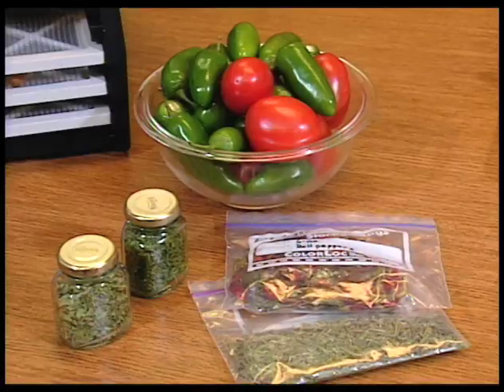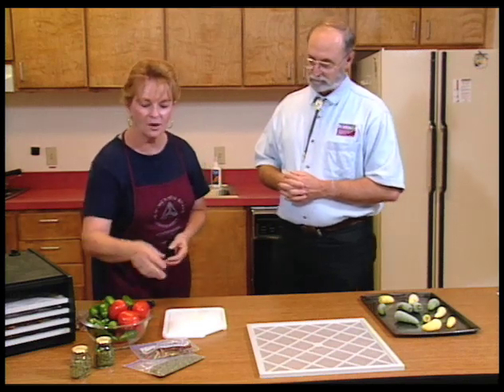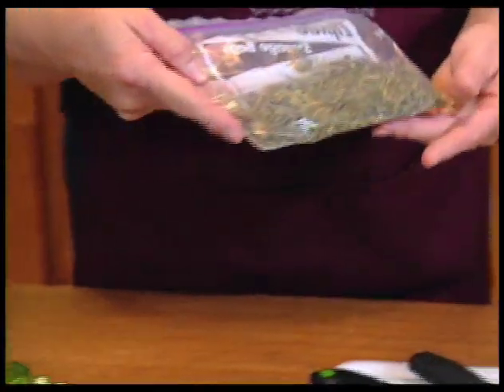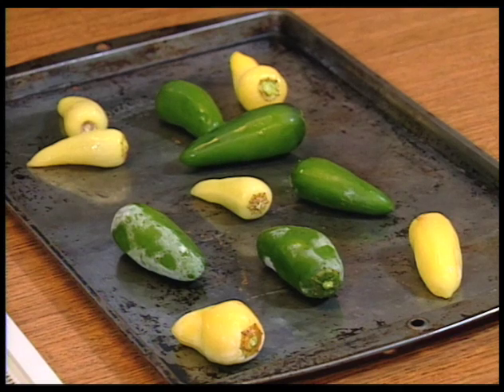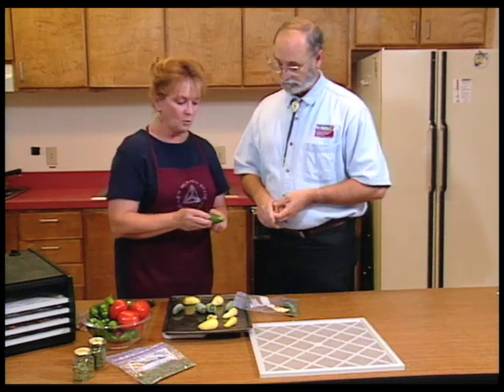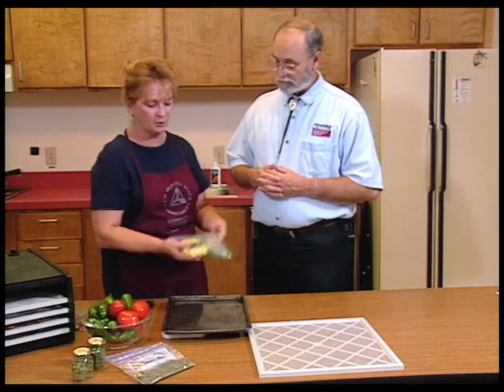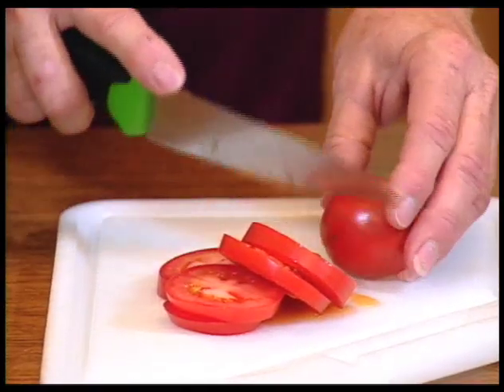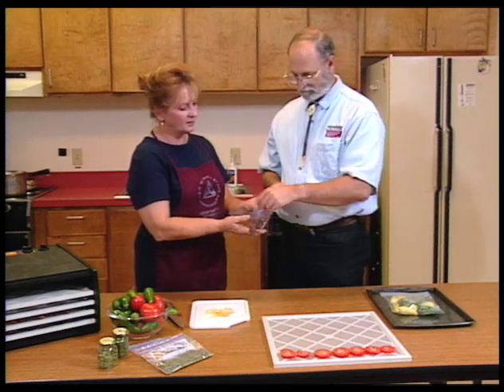How To Dry and Freeze Vegetables and Herbs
Learn how to properly and safely dry and freeze vegetables and herbs from your garden.